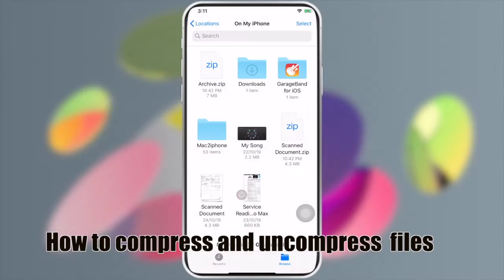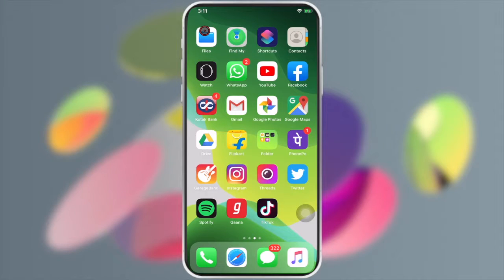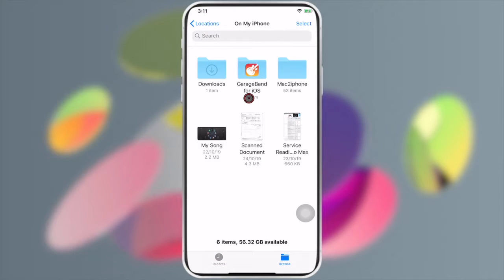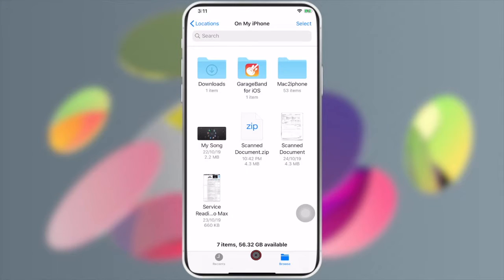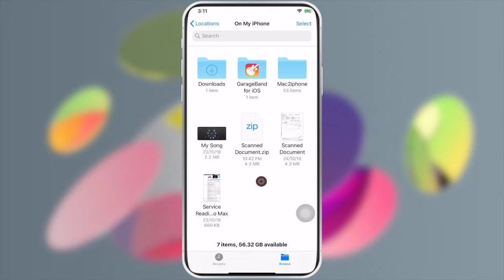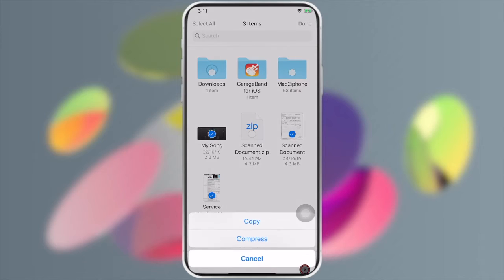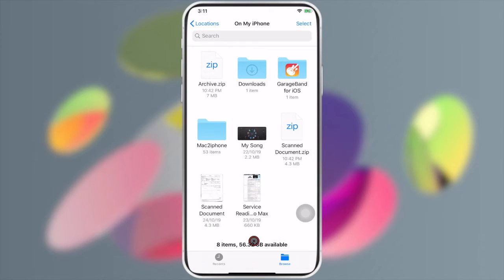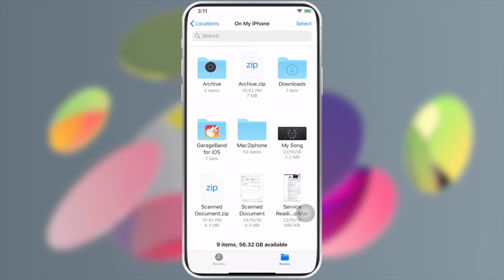how to compress and uncompress files in iPhone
In this video we will learn how to compress  and uncompress files in iPhone